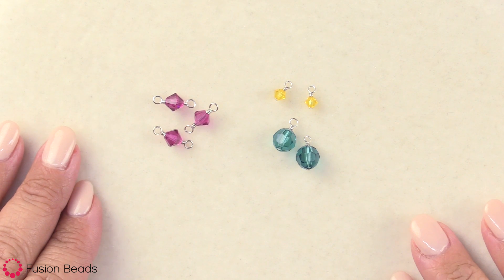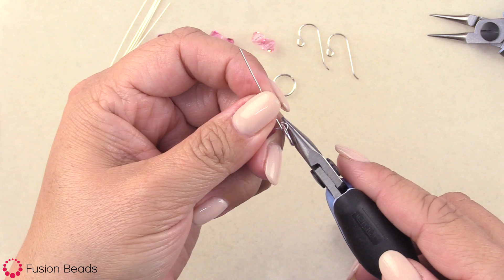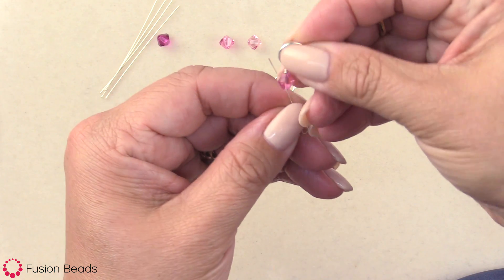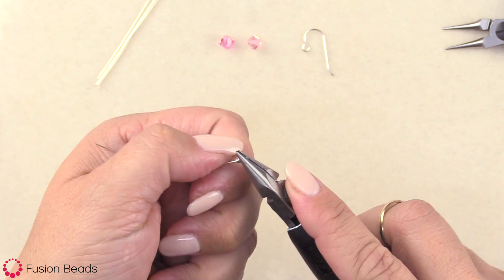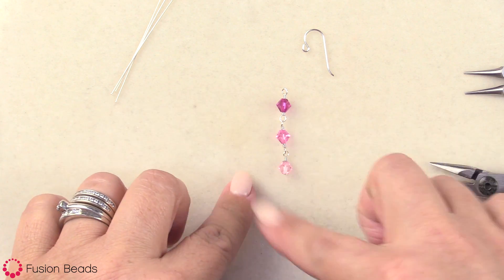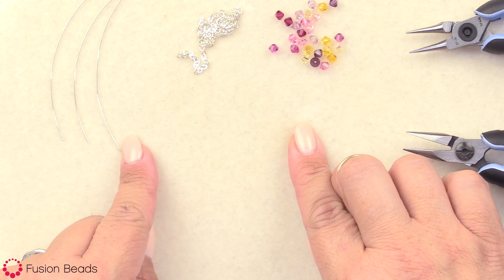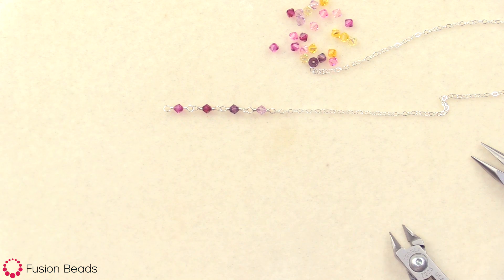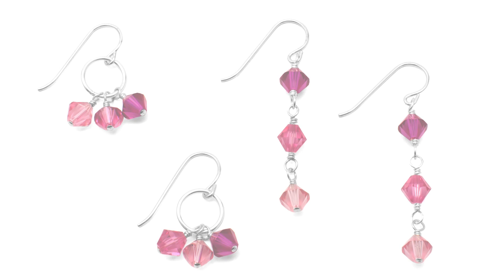Learn to Link Wire Wrapped Beads with Fusion Beads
The third video in the Wire Wrapping series walks you through attaching wire wrapped links to each other and to chain. Use this to combine links to each other and to other items such as chain.

Watch the other videos in this series here:

Wire Wrapping - Making a Basic Wire Wrap (Video 1)